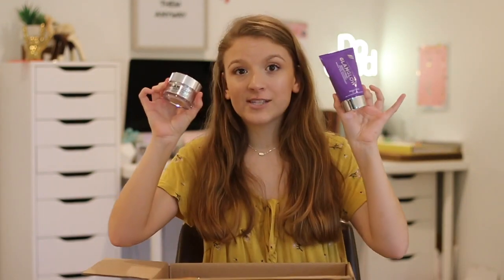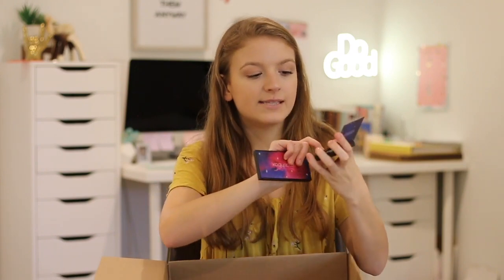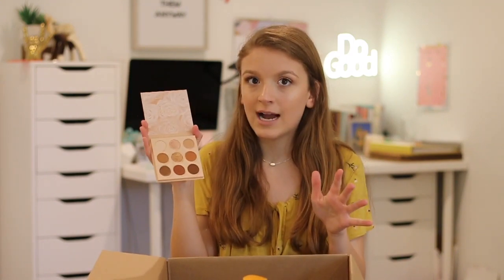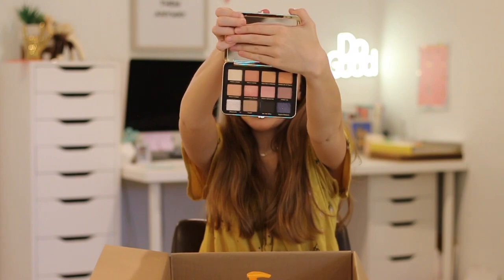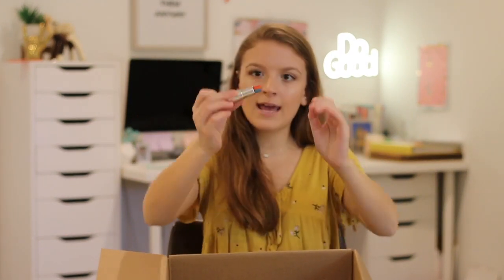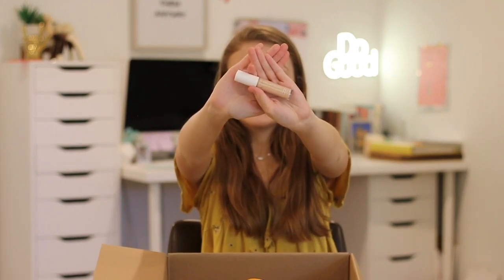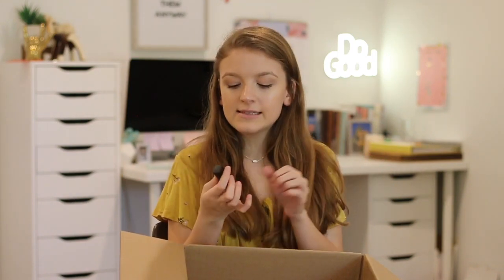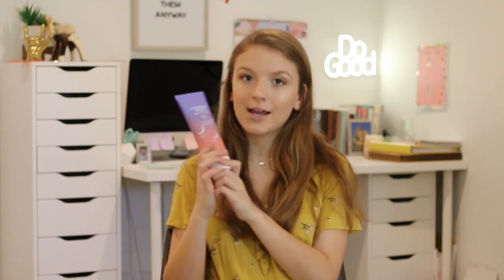HUGE Makeup + Skin Care Haul 2020 ll Sephora, Nordstrom Rack, Ulta, and Target!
T H I S  V I D E O :
Hey guys! Today's video is a HUGE MAKEUP AND SKINCARE HAUL! this is a collective haul of all the makeup and skincare I have bought over the last couple months! Love you guys!

F O L L O W   M E   O N  I N S T A :

S H O P  M Y  C L O T H E S :
posh.mk/w10gguyK63
Poshmark: @clothesbyjade

M Y  F A V  P R O D U C T S:
-fav mascara
-fav lip gloss
-fav highlighter
*lmk in the comments what other favs of mine you want links to!

- Nashville, TN!
How old am I?
- 17 (18 on April 17th!!)
what camera(s) do I use?
- Canon 70d and Sony a5100!